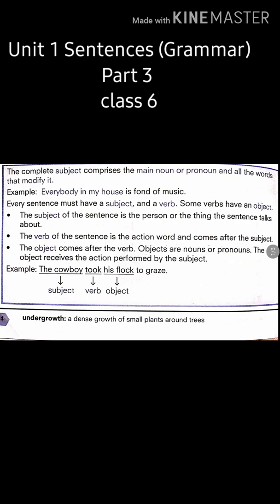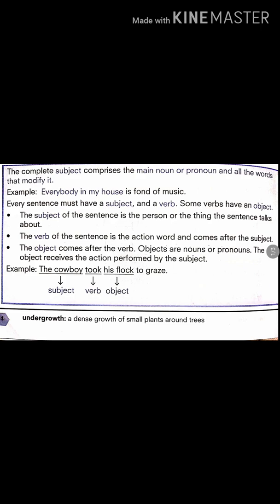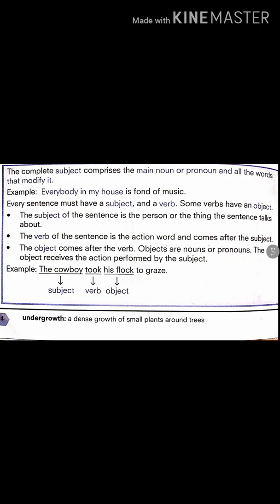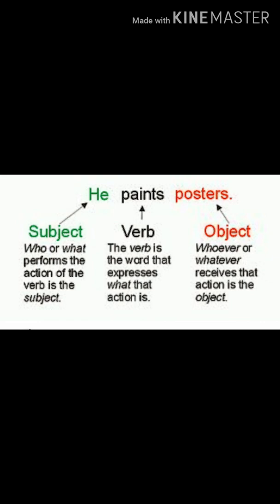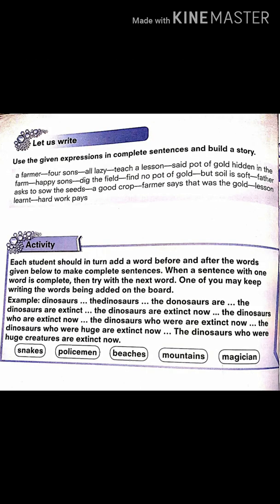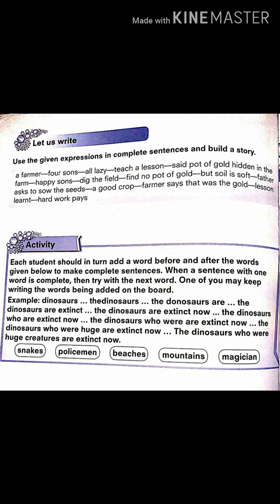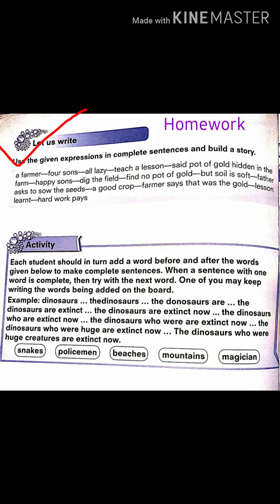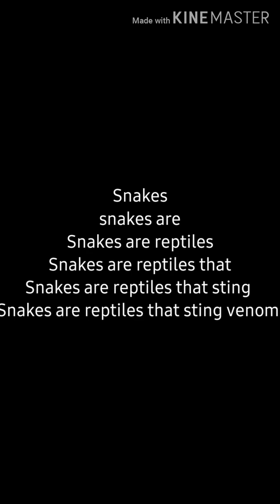Grammar lesson 1: Sentences Part 3